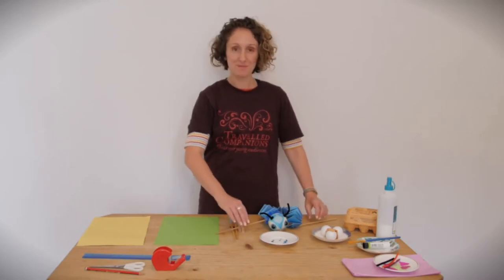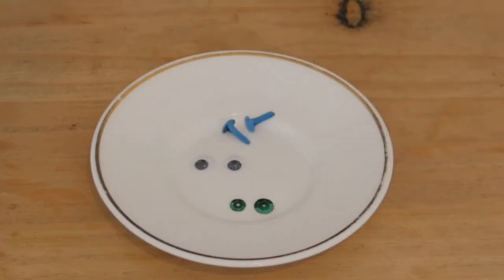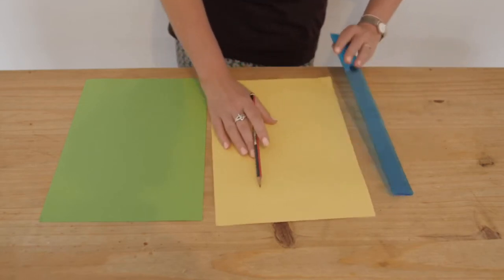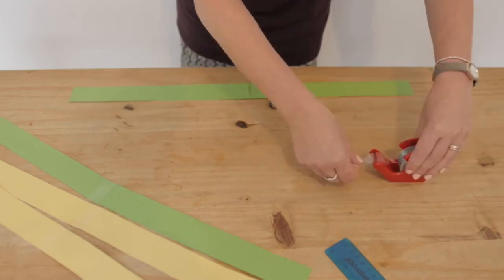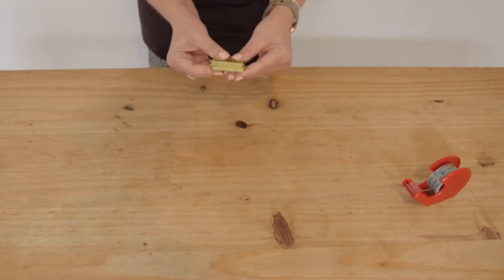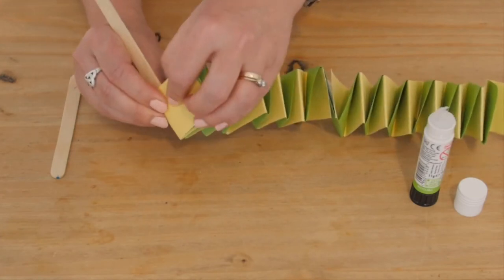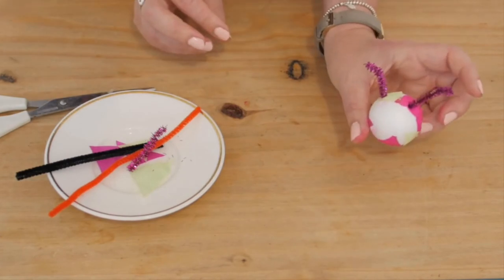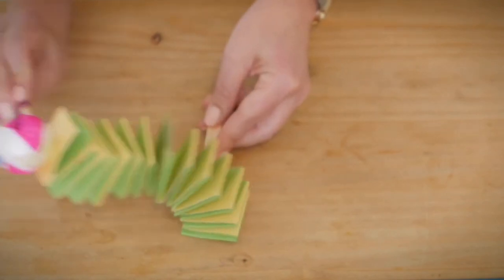Make Your Own Caterpillar Puppet from 'Where Caterpillars Go...' | Activities for Children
Leila Chebbi from Travelled Companions shows you how to make your very own caterpillar puppet inspired by Cilla the Caterpillar from their short film 'Where Caterpillars Go...'